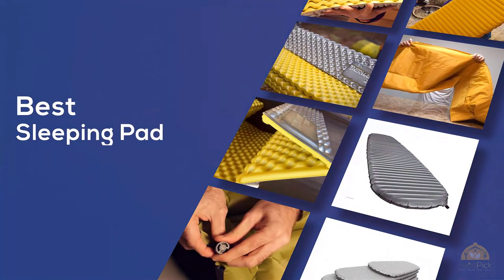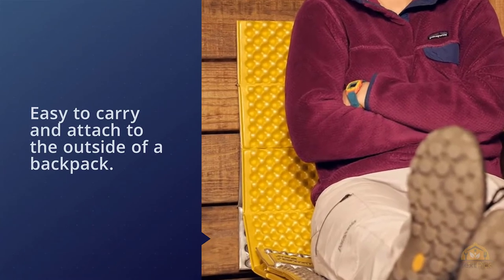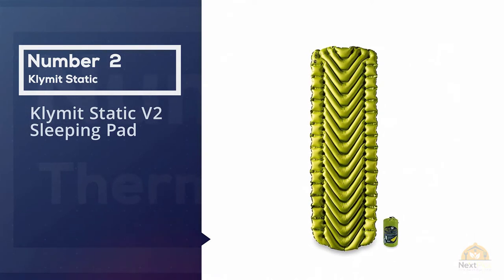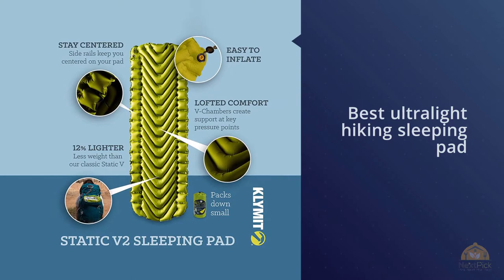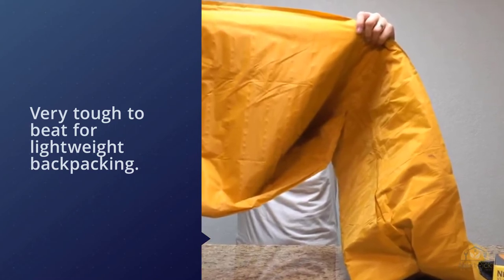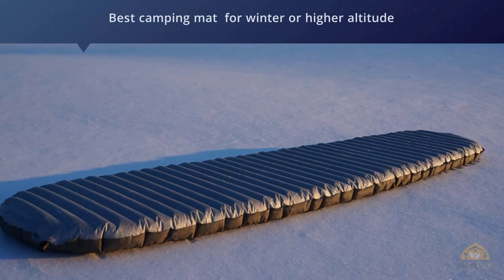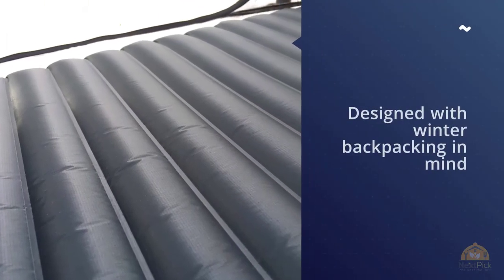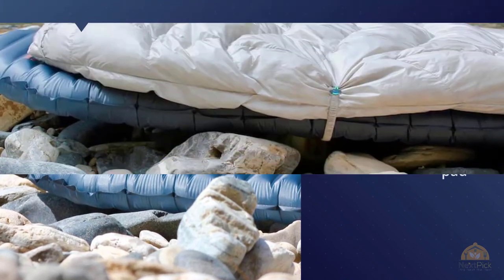Top 5 Best Sleeping Pad Review in 2023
Best Sleeping Pad featured in this video:
0:23 NO.1. Therm-a-Rest Z Lite Sol Ultralight Foam Backpacking Mattress
1:12 NO.2. Klymit Static V2 Sleeping Pad
2:03 NO.3. Therm-a-Rest NeoAir Xlite Ultralight Backpacking Air Mattress
2:48 NO.4. Thermarest NeoAir XTherm
3:34 NO.5.Therm-a-Rest NeoAir XTherm Ultralight Backpacking Air Mattress

What Is A Sleeping Pad?
After a seemingly endless amount of time after a year, we stir through the new and refreshed sleeping pads available, buying the most encouraging and exceptionally respected pads. This year, we broke down more than 70 pads before choosing the best 17 to obliterate. Through thorough testing and endless evenings spent under the stars, we have discovered answers for any spending limit, goal, and atmosphere. From elevated experiences in the high mountains to the rear of a pickup truck, we ensure there is a pad right now that will meet your requirements.

What is the Best Sleeping Pad?
We strive to review as many products as we can, read realtime reviews, and made our own ranking. We welcome all your comments.